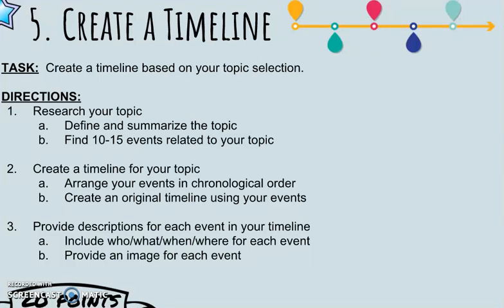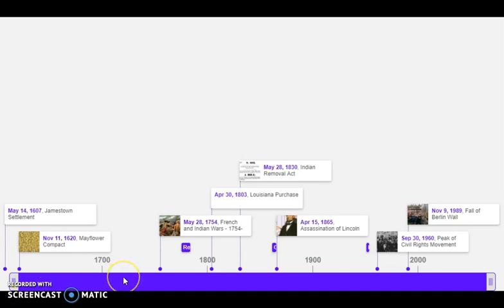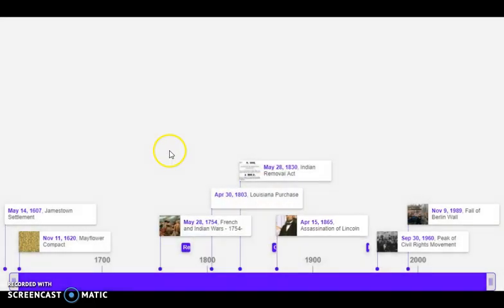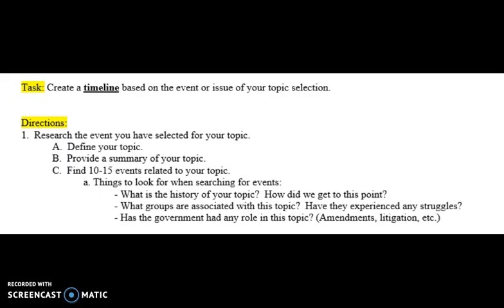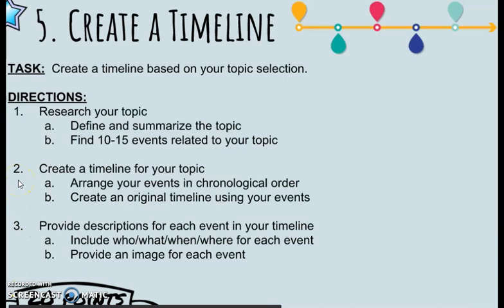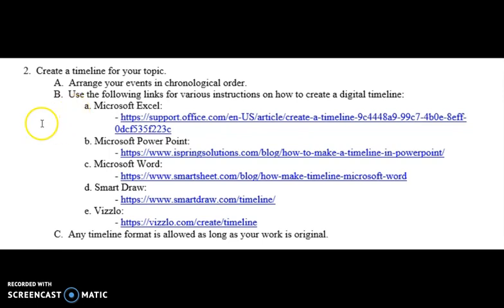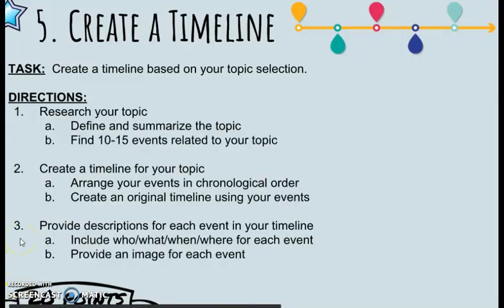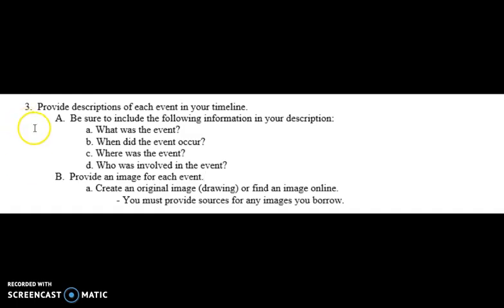Timeline Instructions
Timeline Instructions for EOY U.S. History project.